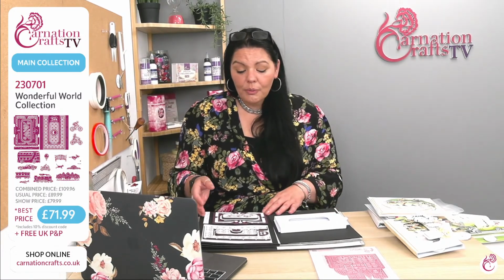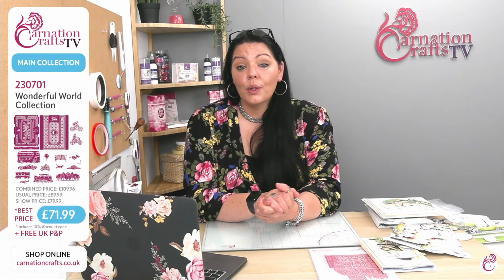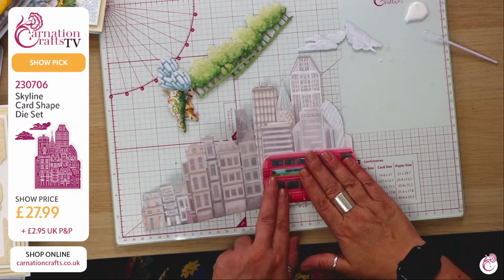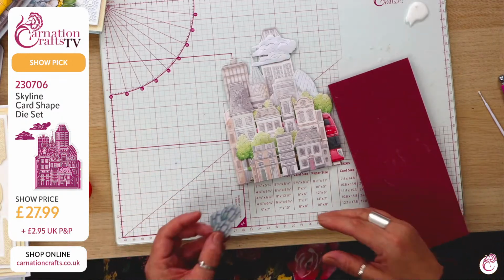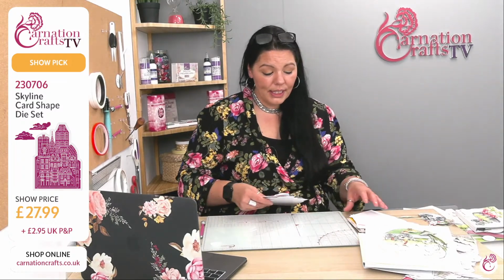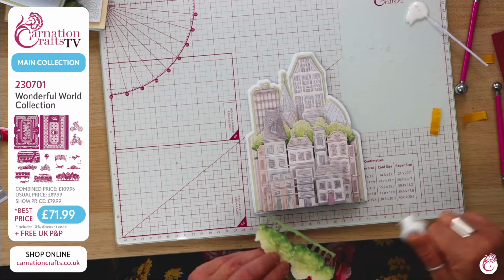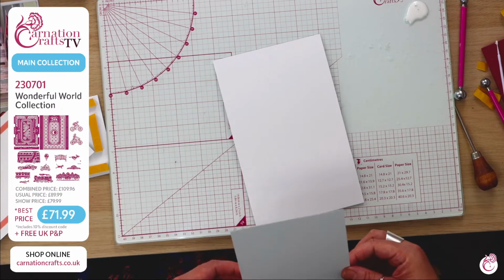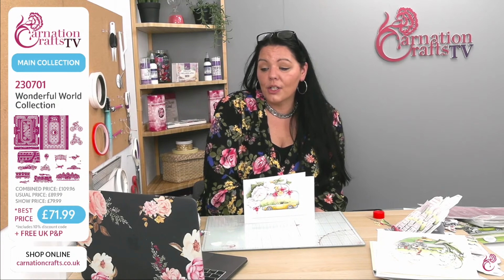Carnation Crafts TV - Wonderful World Education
Join Carla for another look at our brand new and exclusive collection!